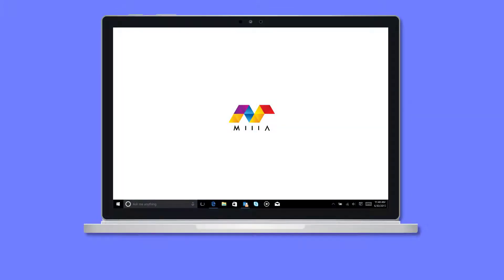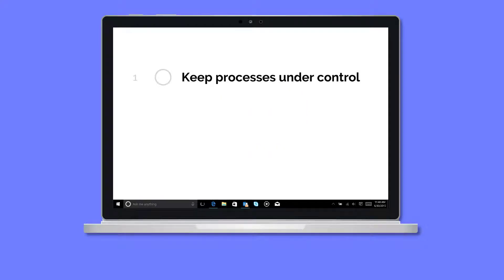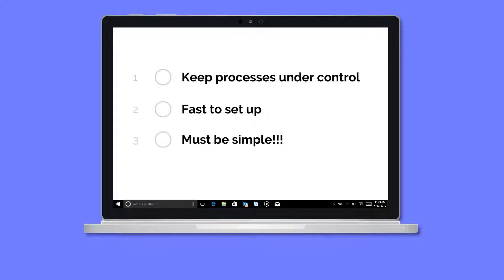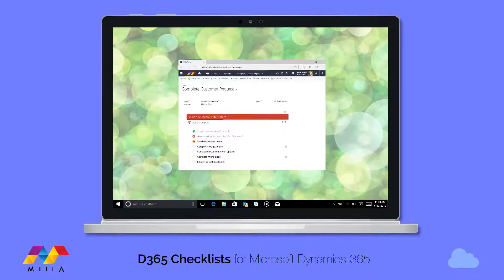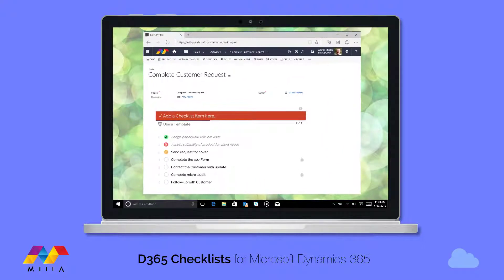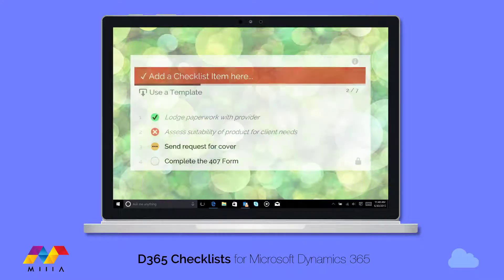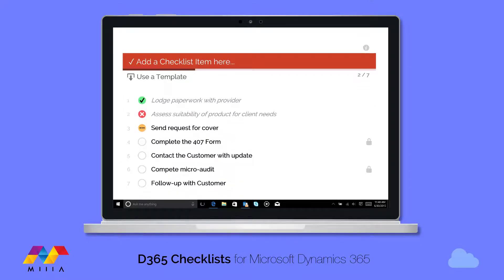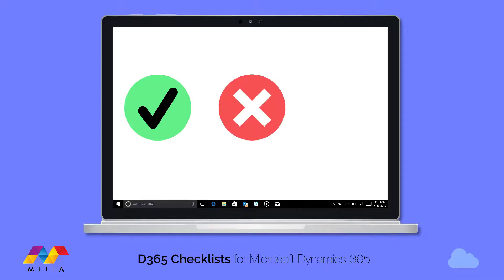D365 Checklists for Microsoft Dynamics 365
The ultimate to-do & checklist functionality for Microsoft Dynamics 365.

Enhance your business processes with multi-function Checklists. Users try to achieve this with standard text fields, but it’s messy and inaccurate. Make life simple again!

What are Checklists and how do they work?

- Checklists are a collection of to-do items or steps in a process.
- Users can manage checklist items on the fly, and use templated lists.
- Businesses can create templates with enforced items
- Deliver templates via workflow for full automation
- Supports any system or custom entities